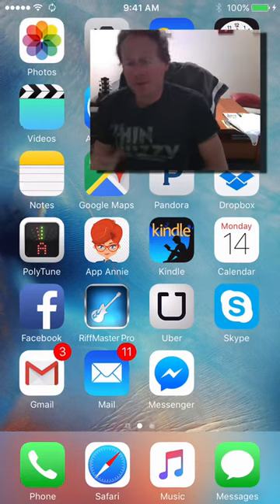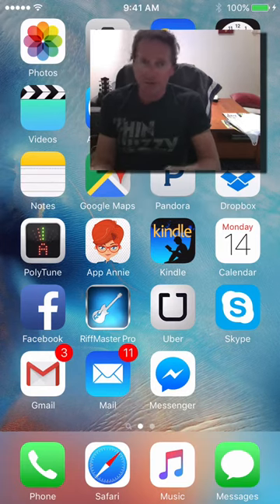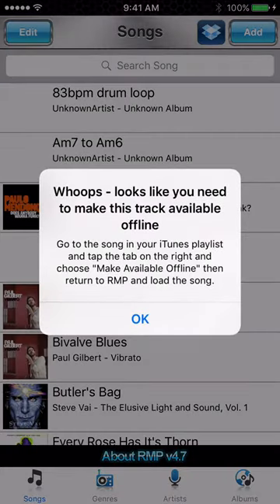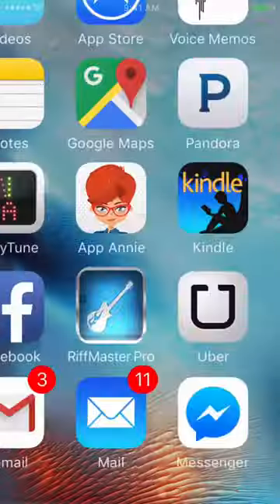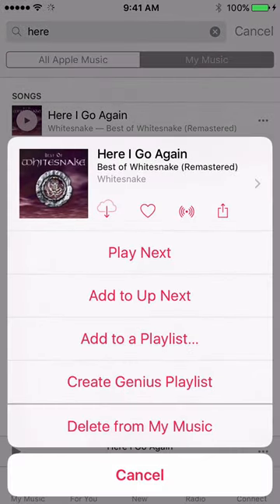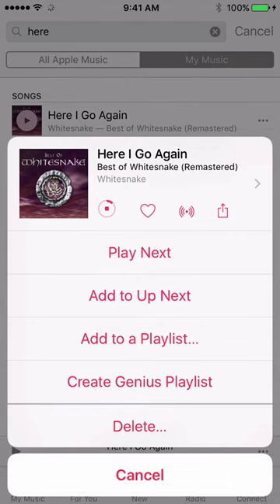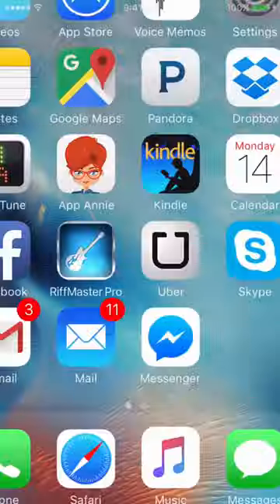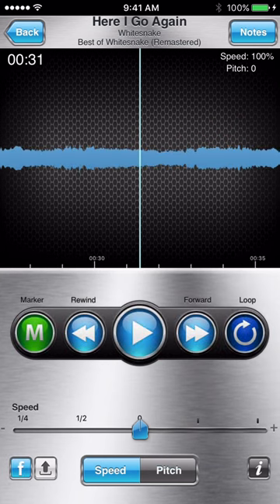Slowing down songs in riffmasterpro and working with iTunes tracks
Riffmaster Pro now available on the itunes app store for iPhone and iPad

In this video we are looking at working with the iPhone version of riffmaster pro and loading a song from iTunes on your iPhone or ipade .
Riffmaster pro ipad - slowing down a song keeping the pitch
in this video we load a track from itunes into the the Riffmasterpro ipad and slow it down to make it easier to hear and also loop the section so that we can play it note perfect.